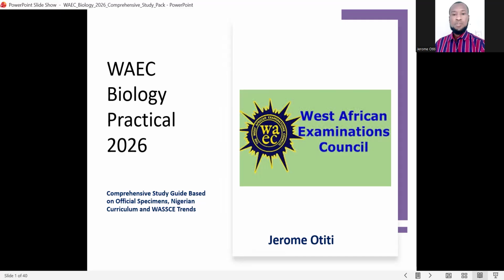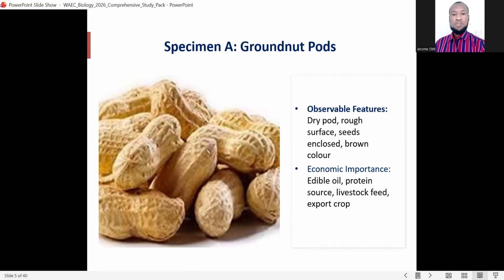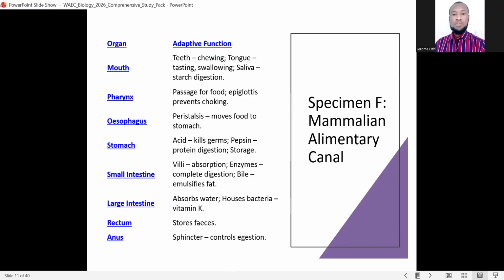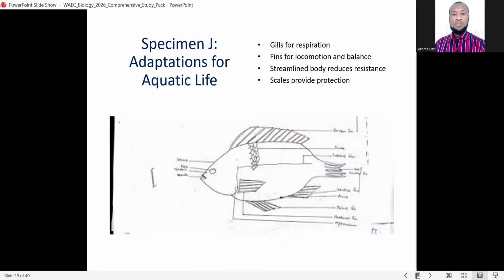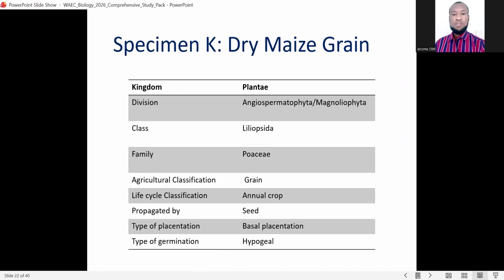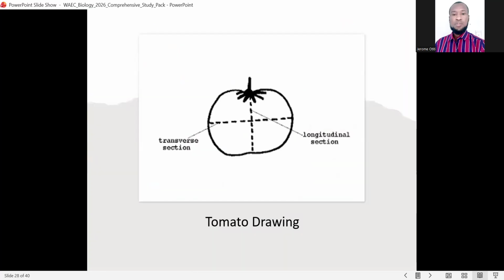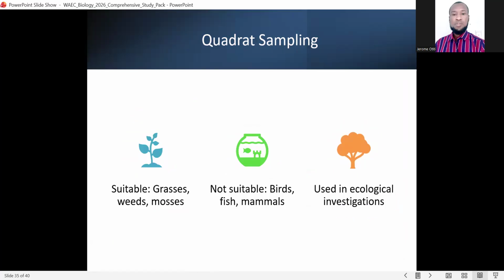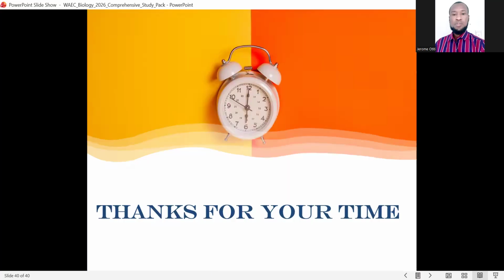WASSCE BIOLOGY PRACTICAL 2026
In this video, I’ll walk you through the WAEC 2026 Biology Practical specimens — from groundnut pods to quadrats — with clear explanations and tips to help you prepare. If you’re sitting for WAEC this year, this guide will make the practical section less stressful and more manageable.
Specimen A – Groundnut pods: Dry pods containing seeds, used to study seed structure and storage.

Specimen B – Crushed roasted groundnut: Powdered seeds, showing processed plant material and food value.

Specimen C – Beaker with water: Simple solvent for biological tests and control experiments.

Specimen D – Beaker with salt solution: Demonstrates osmosis and solute effects on cells.

Specimen E – Sandy soil: Soil type for plant growth experiments, showing texture and drainage.

Specimen F – Alimentary canal of small mammal: Section from oesophagus to stomach, used for digestion studies.

Specimen G – Twig with mistletoe: Example of parasitism in plants.

Specimen H – Picture of parasitic plant: Visual aid for host–parasite relationships.

Specimen J – Fresh fish: Vertebrate specimen for external features and dissection.

Specimen K – Dry maize grain: Seed showing monocot structure and food storage.

Specimen L – Tomato paste: Processed plant product for food tests.

Specimen M – Fresh tomato fruit: Firm fruit used to study pericarp and seed arrangement.

Specimen N – Rotten tomato fruit: Shows microbial action and decomposition.

Specimen P – Thermometer: Instrument for measuring temperature in experiments.

Specimen Q – Metre rule: Tool for measuring plant growth or specimen size.

Specimen R – Quadrat: Frame used for ecological sampling and population studies.